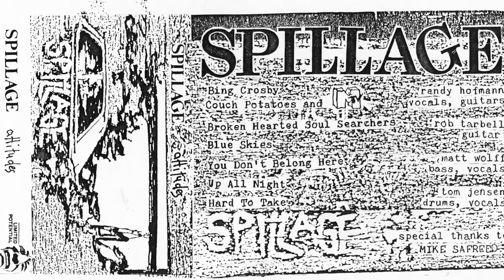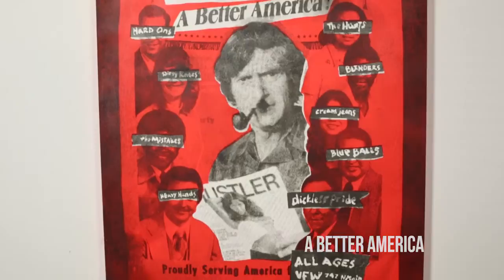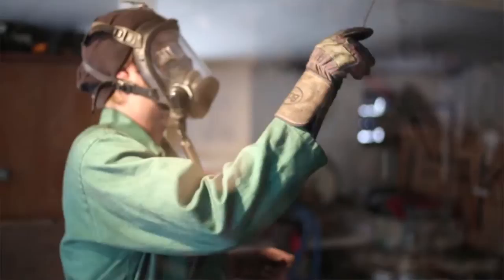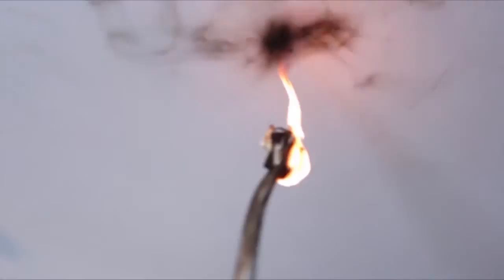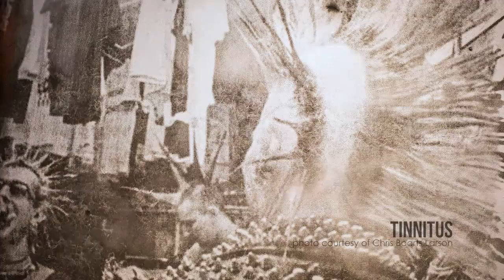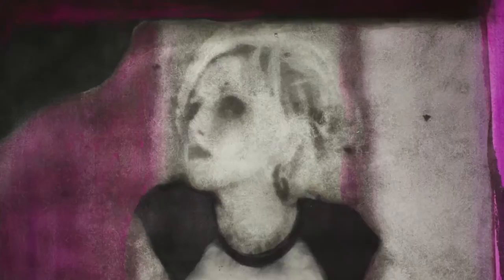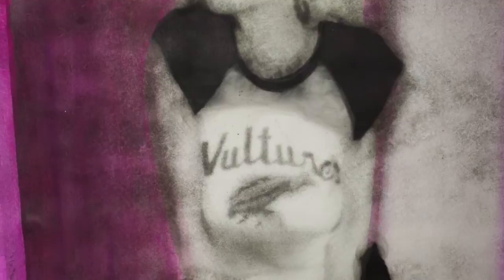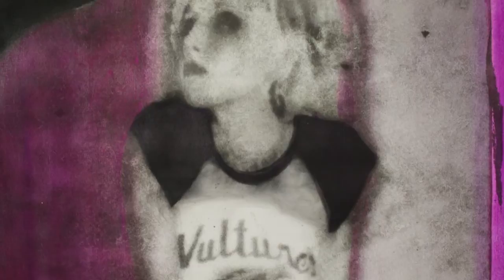Rob Tarbell Installation Magazine Interview by Matthew McLendon HD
Installation Magazine - Rob Tarbell interview by Matthew McLendon, Curator of Modern and Contemporary Art at the John and Mabel Ringling Museum of Art in Sarasota, Florida. November 12, 2014.